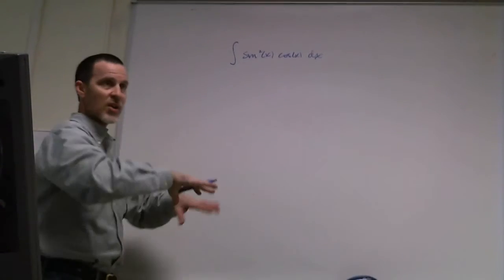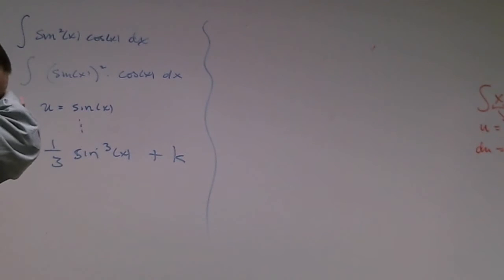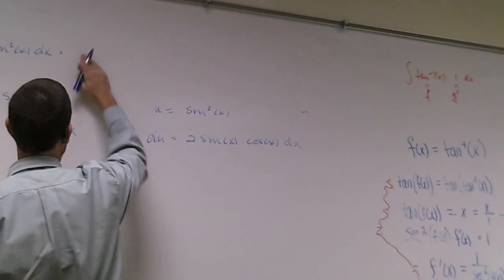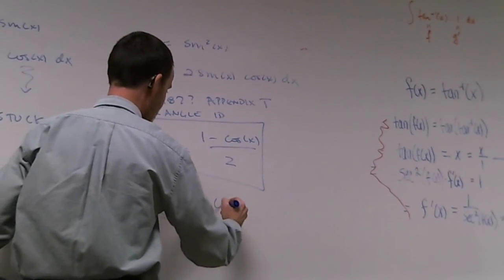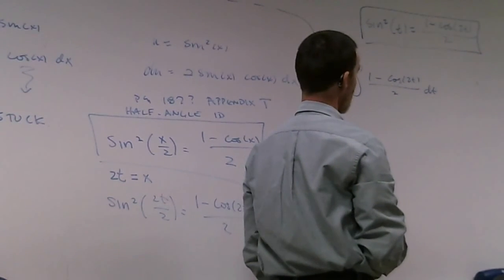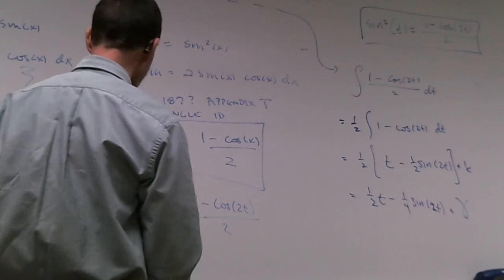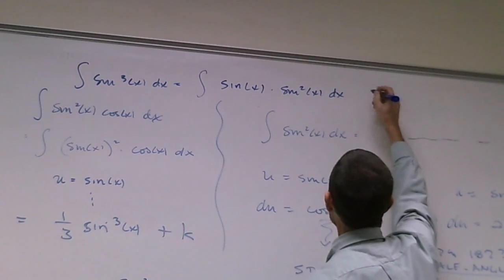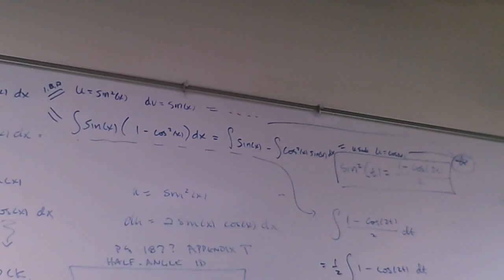Intro Trig Identity Integers